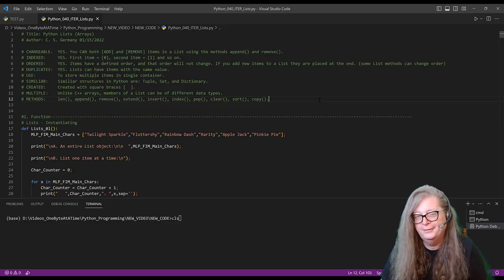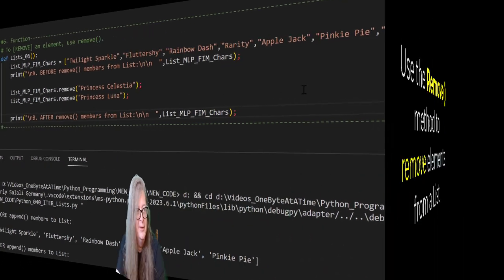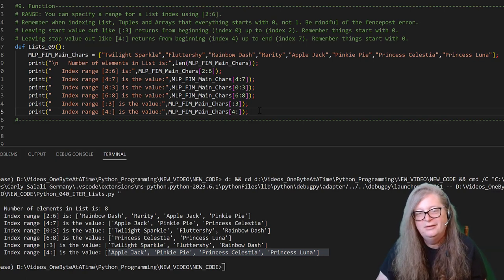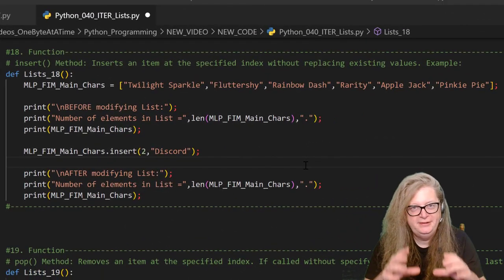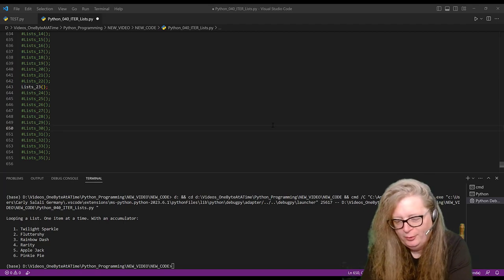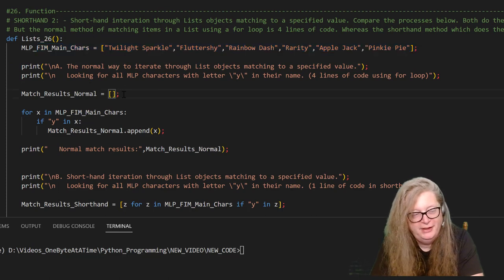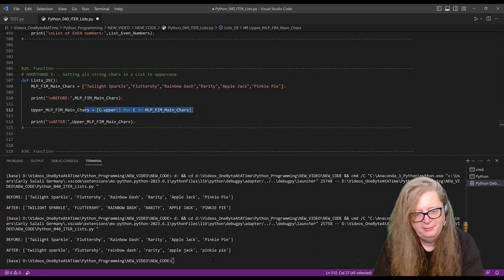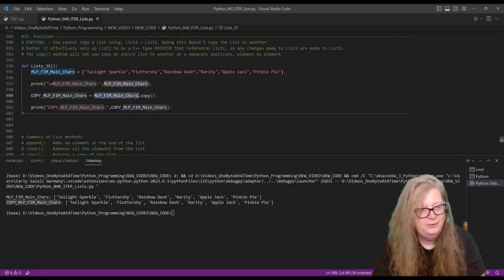Programming With Python 19: Iterables - LISTS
LISTS are a type of iterable in Python, similar to arrays in C++, Java or PowerShell. They are containers that can hold other objects.